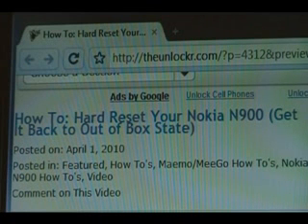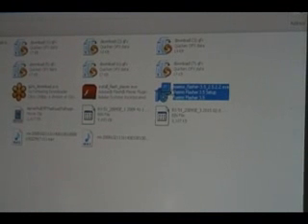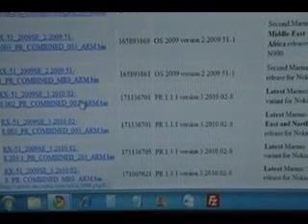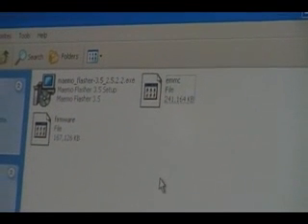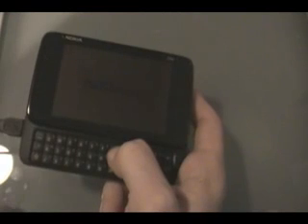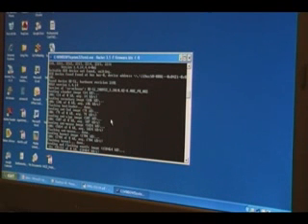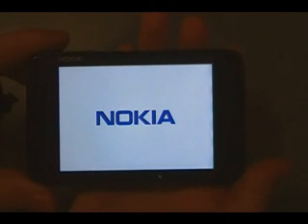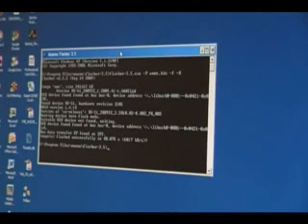How To - Hard Reset the Nokia N900